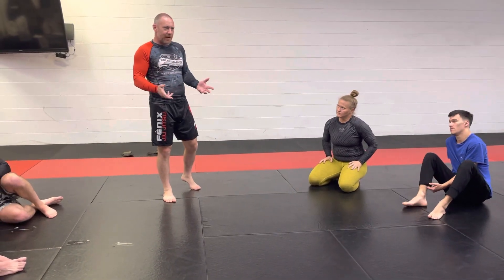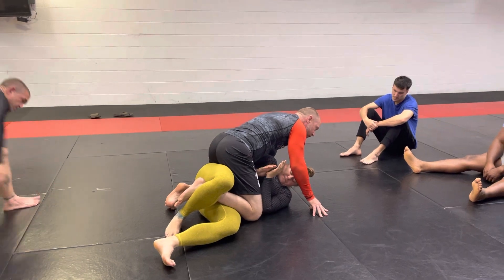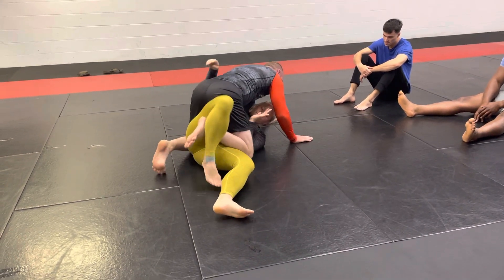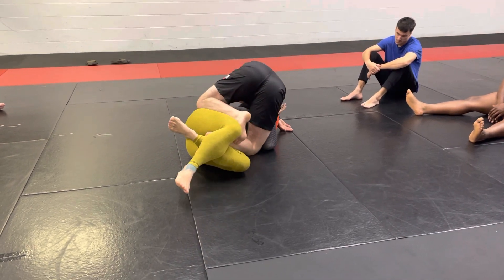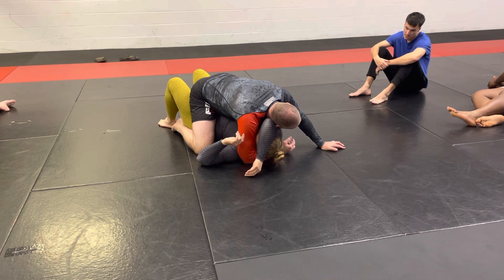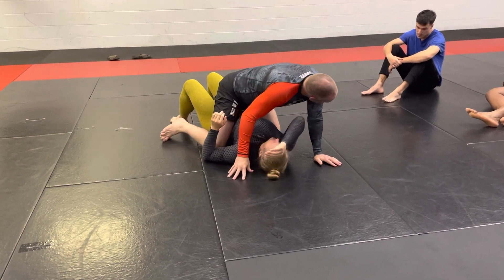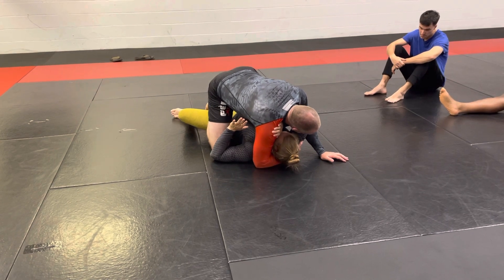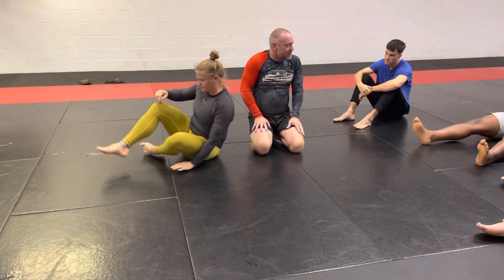No Gi guard passing to mount